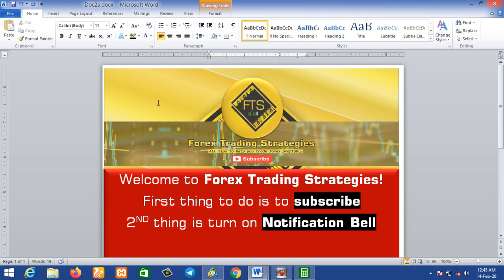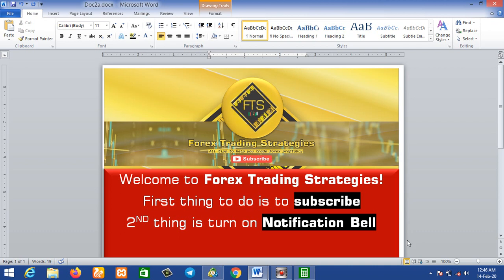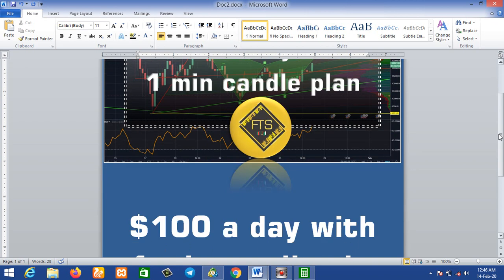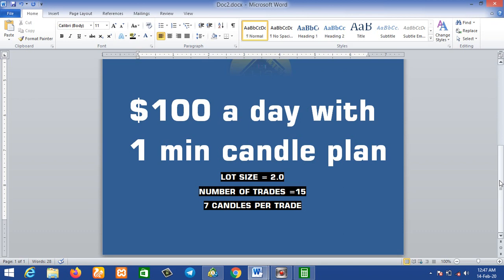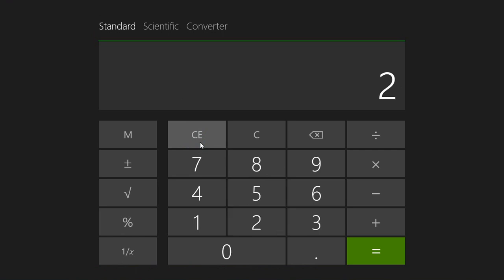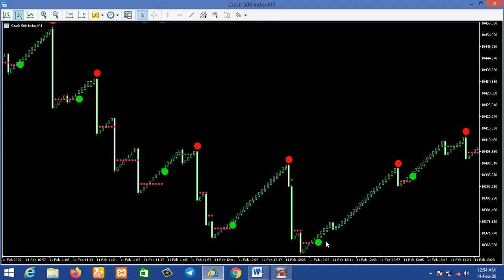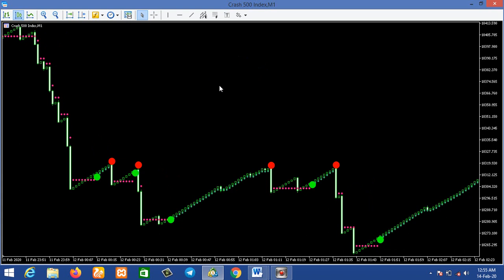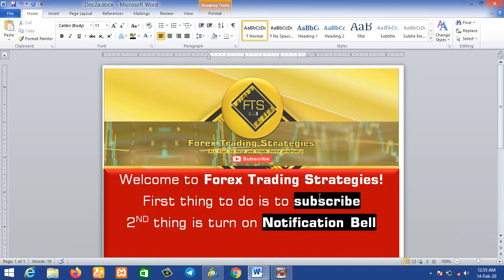How To Make $100 PER Day Trading Boom And Crash -1 min plan